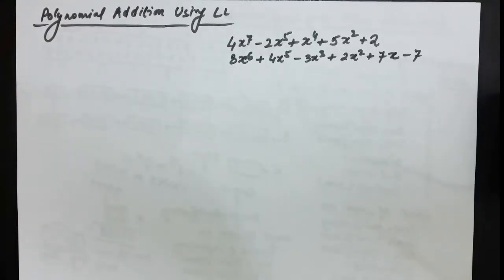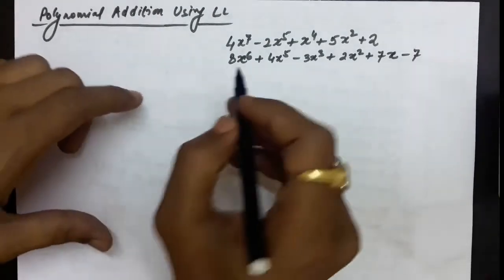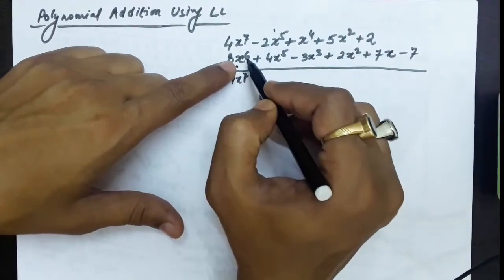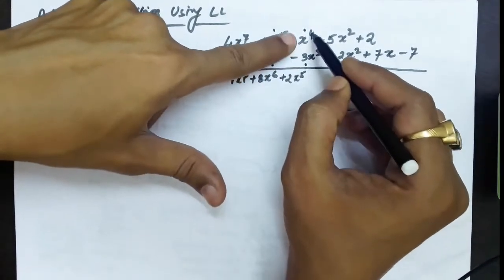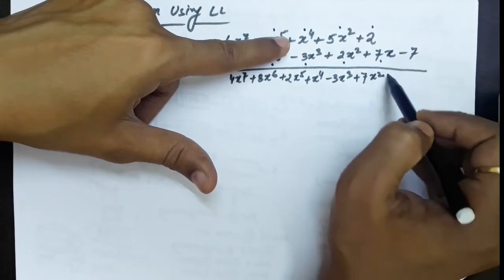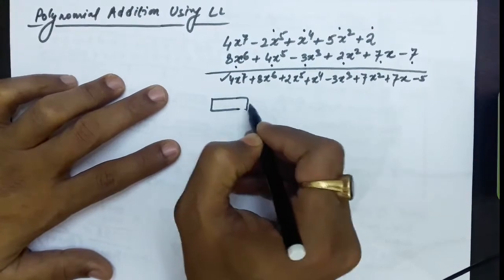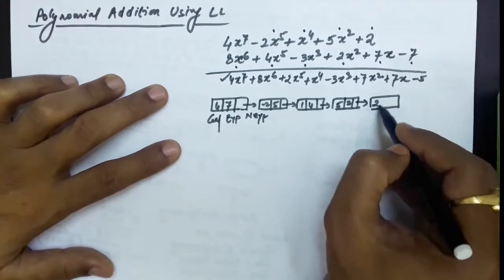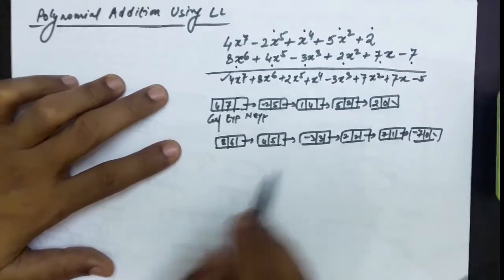Polynomial Addition using Linked List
Motivation of using Linked Linked List for polynomial